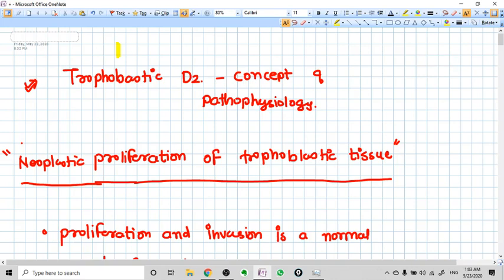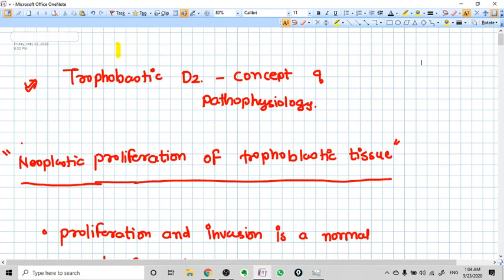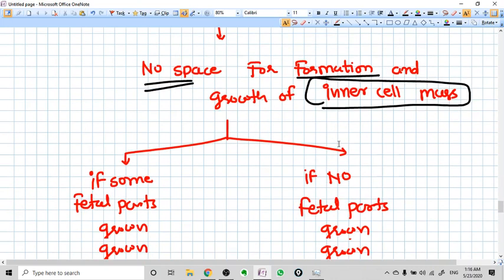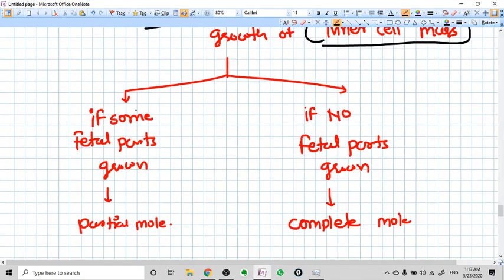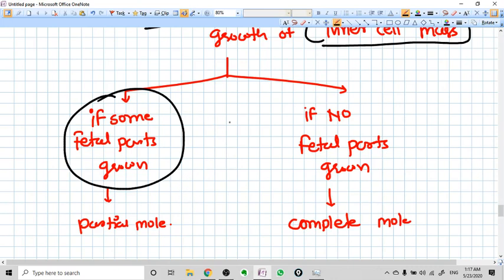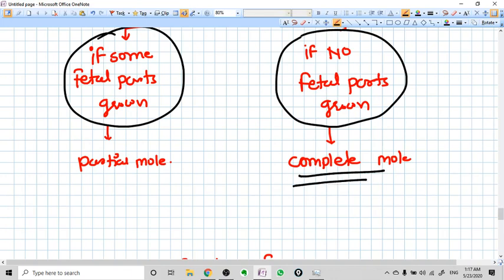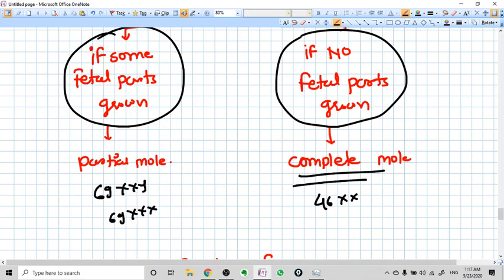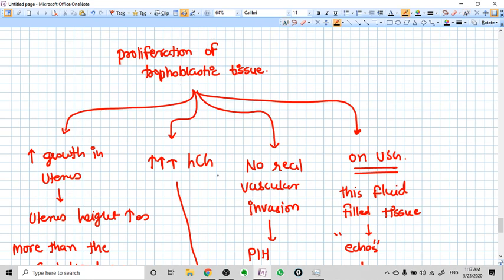Gestational Trophoblastic Diseases - concept and pathophysiology -- #1